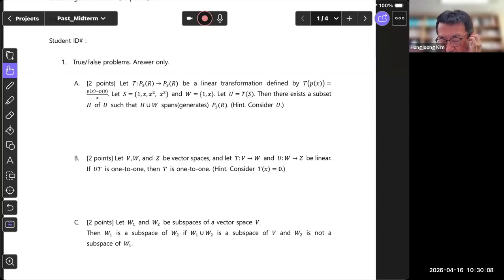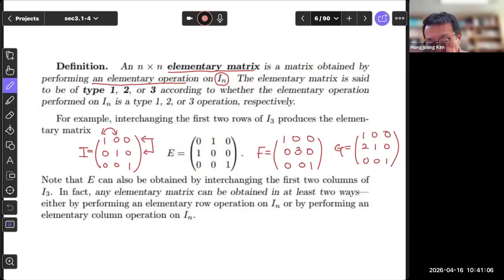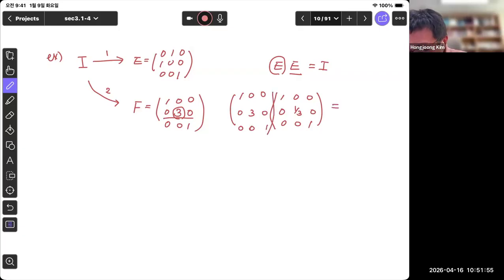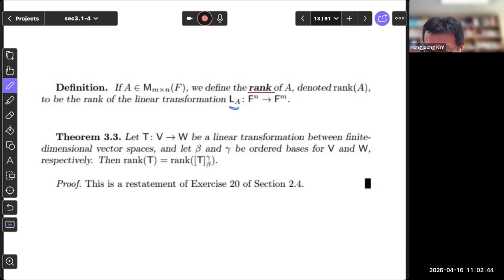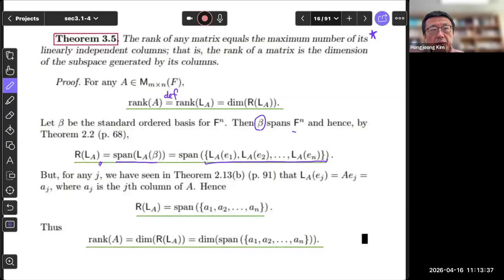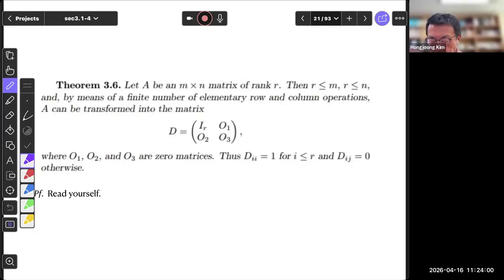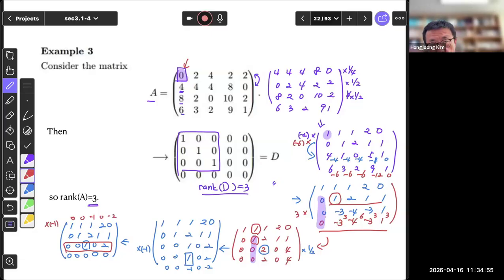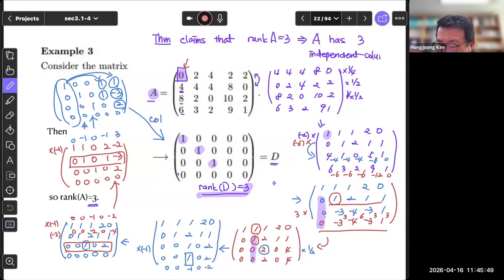Linear Algebra 2026 Spring 4.16